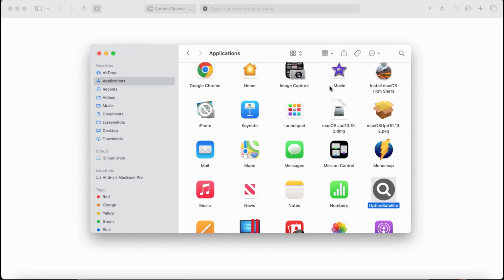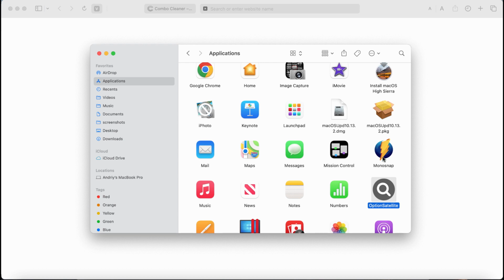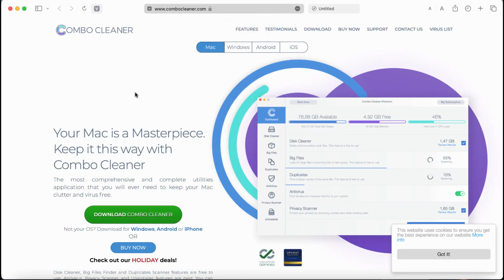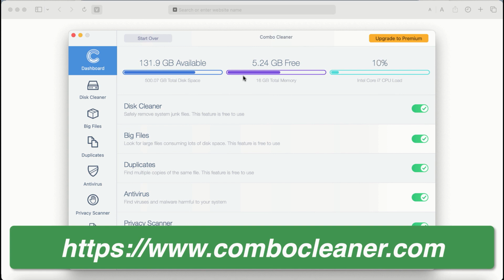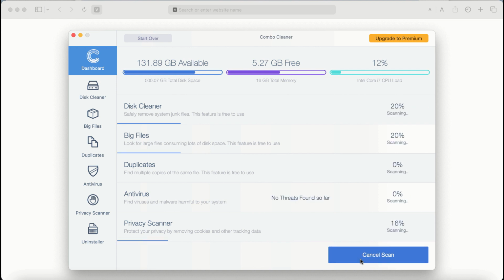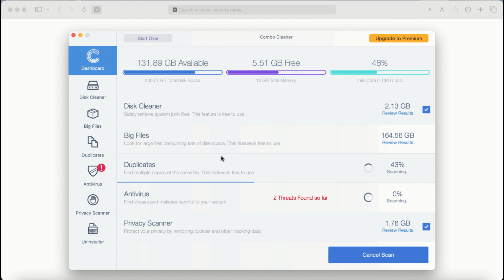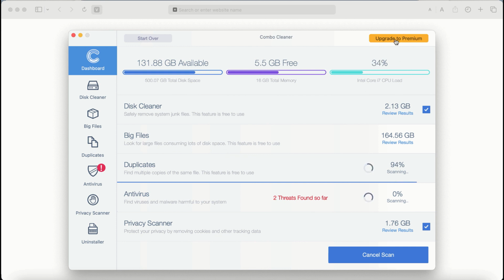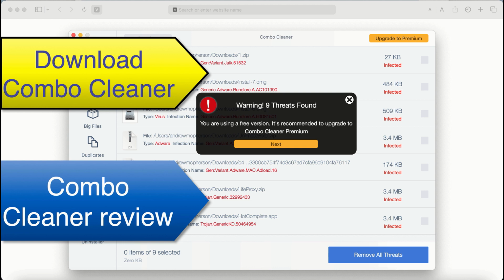OptionSatellite adware removal (Mac).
OptionSatellite stands for a new adware. It is from the AdLoad family. OptionSatellite adware, once installed, starts showing the huge portion of pretty annoying ads not associated with the sites that you visit. Don't ever tolerate it! Get rid of this adware with Combo Cleaner Antivirus via the official or, optionally, refer to the manual instructions granted in the video.

More information about this threat can be found in this detailed guide